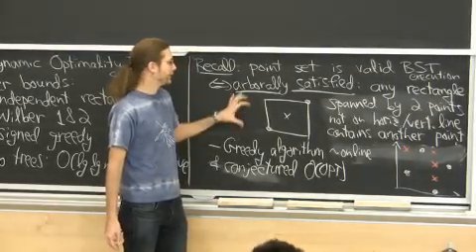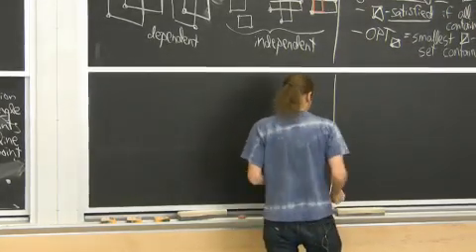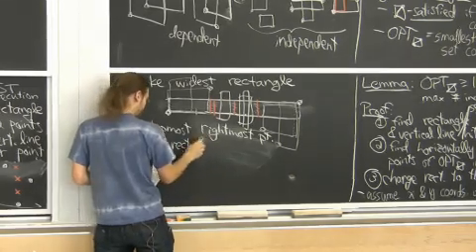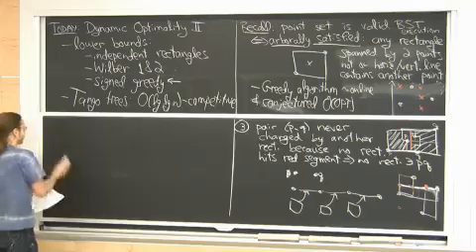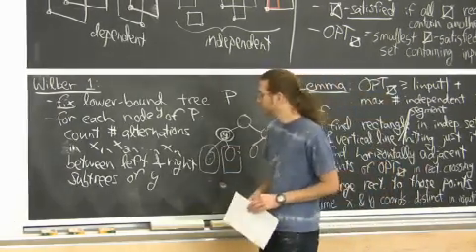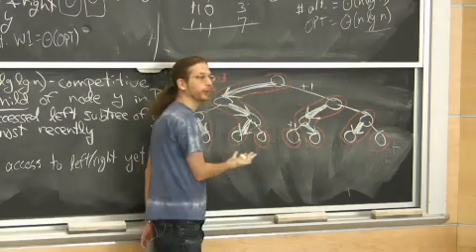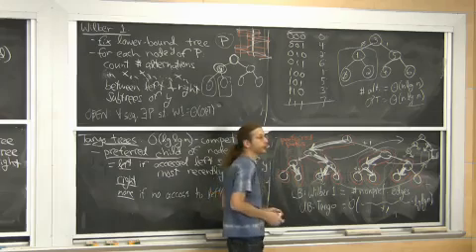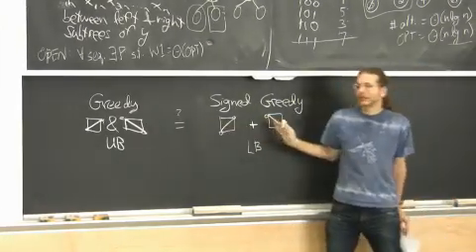Advanced Data Structures - MIT - Lec 06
Session 6: Dynamic Optimality II

Description: Dynamic optimality: Independent rectangle, wilber, and signed greedy lower bounds; key-independent optimality; O(lg lg n)-competitive tango trees.